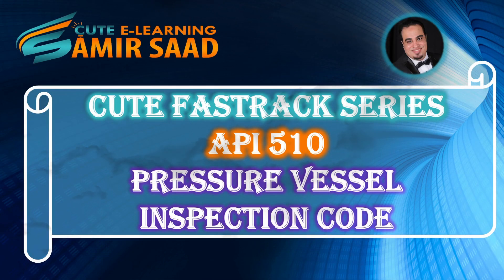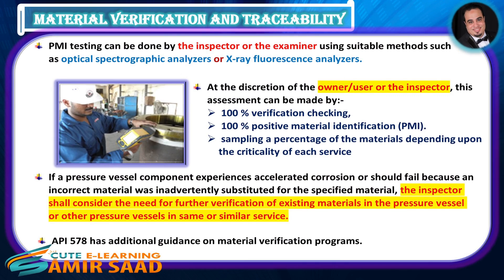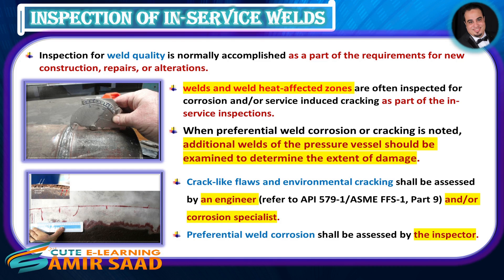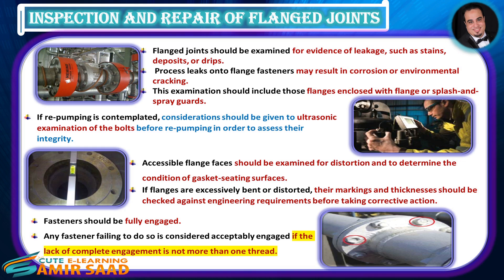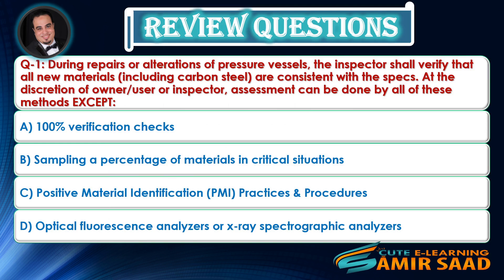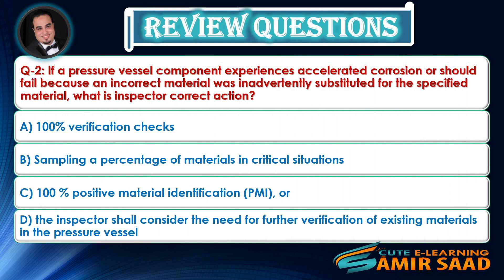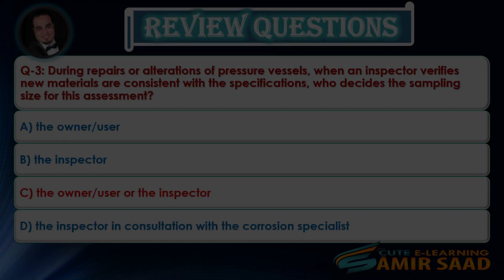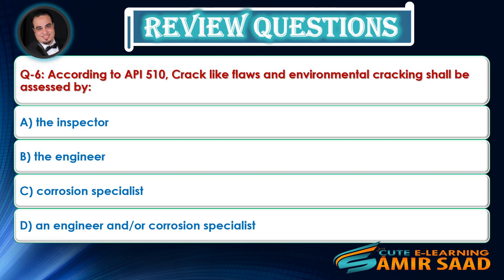API 510 (lecture 8)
🎊API 510 Pressure Vessel Inspection Code🎉
📚Inspection, Examination, and Pressure Testing Practices (Part 5)📚
 Covered In This Video:
1.Material Verification and Traceability.
2.Inspection of In-service Welds.
3.Inspection and Repair of Flanged Joints.
4.Inspection of Shell and Tube Heat Exchangers.
10. Review Questions.